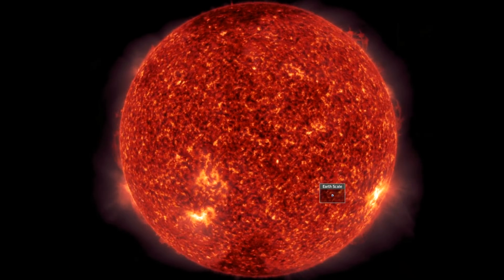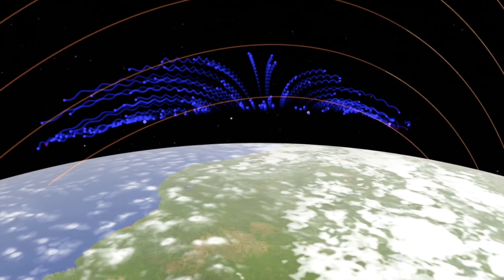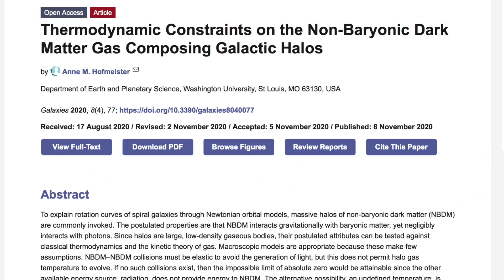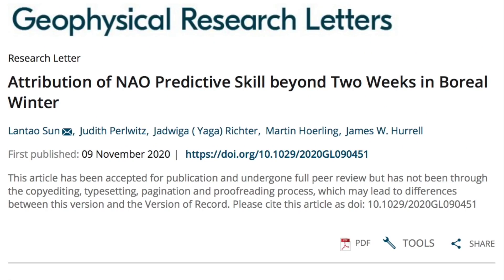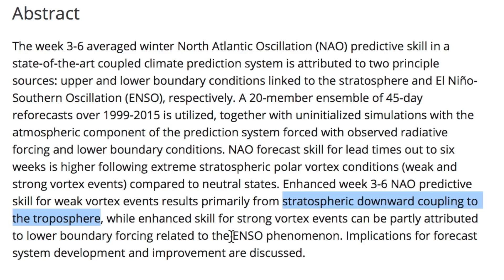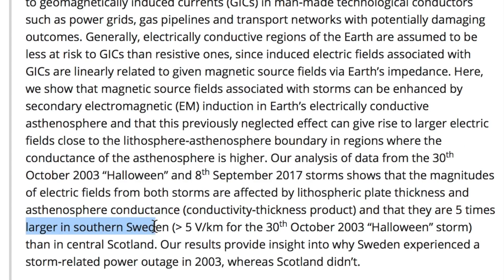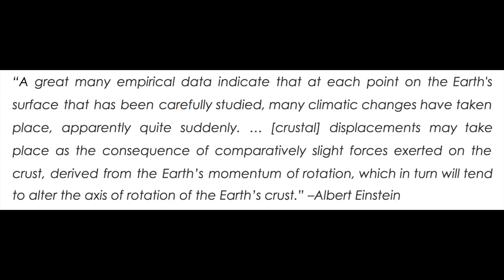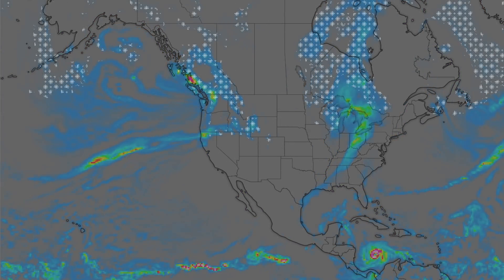Electric Mantle, Arctic Changes, NAO Control | S0 News Nov.15.2020